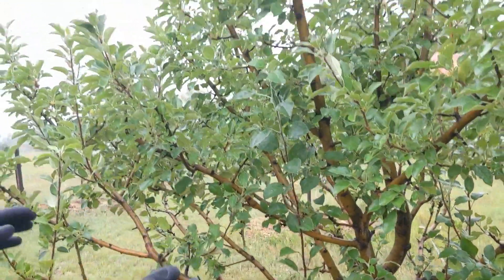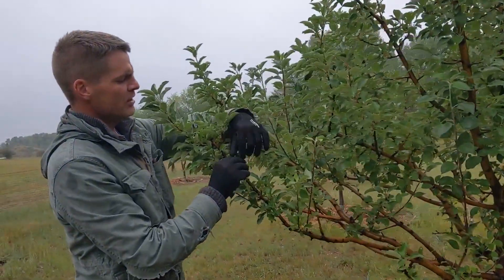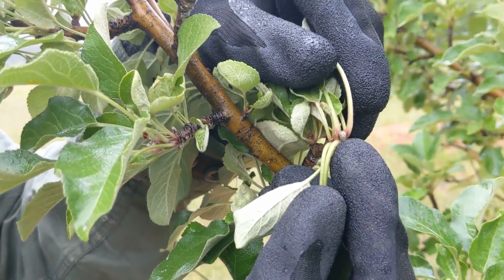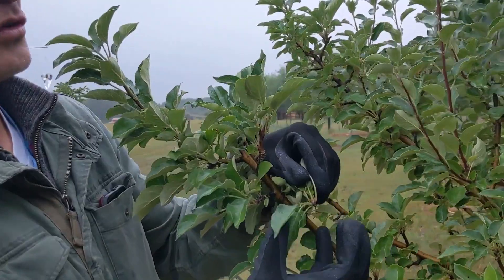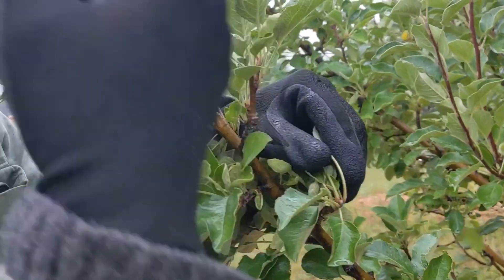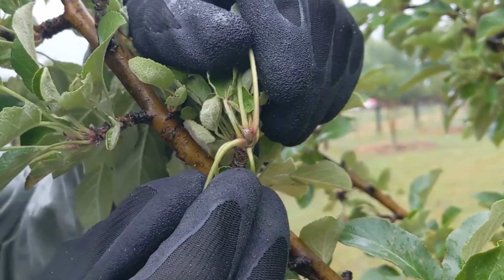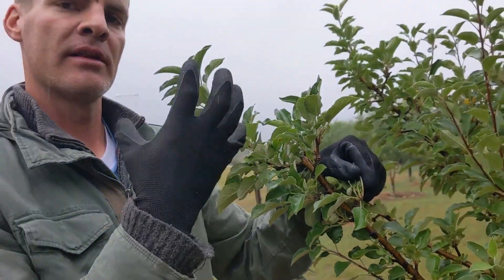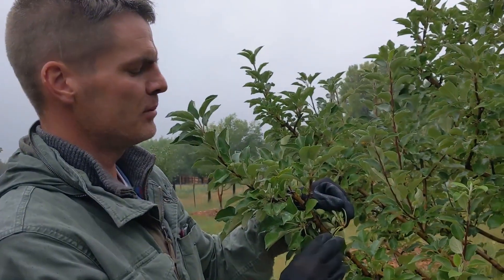Apples and Their Alternating Fruiting Pattern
When fruit is hanging from a spur, your apple tree is not developing the microscopic flower parts for next season. This will start an every-other-year fruiting pattern.